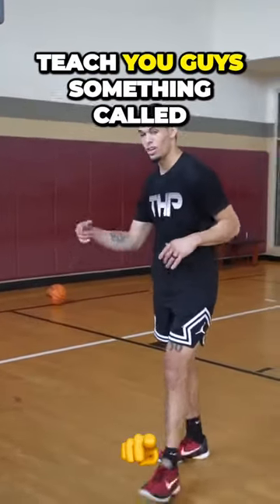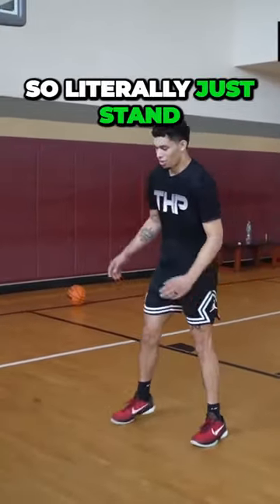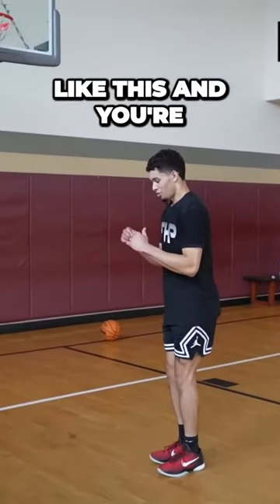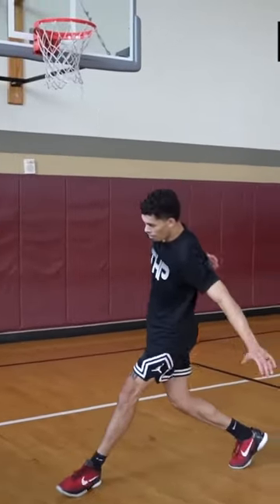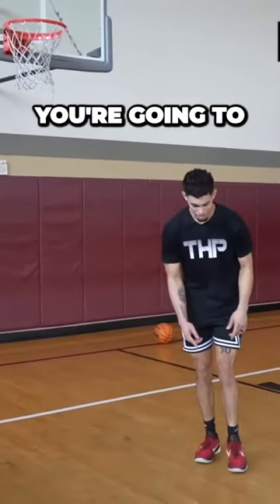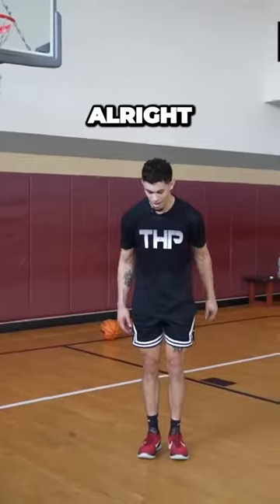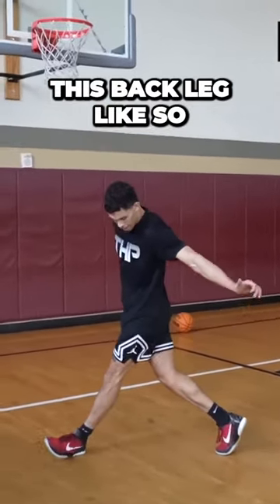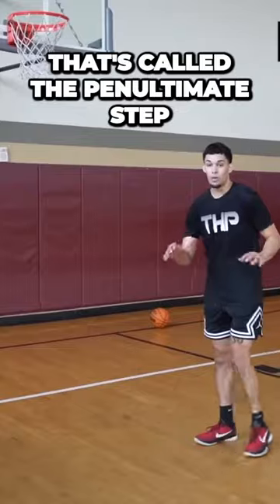The Secret to a perfect Jumping Approach🤫: The Penultimate Step